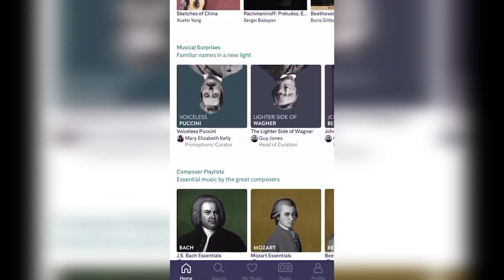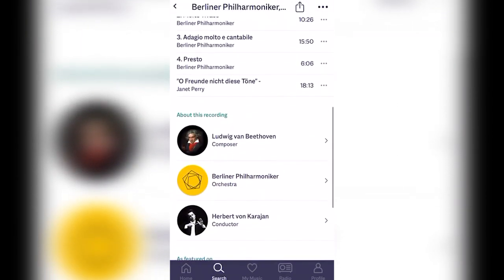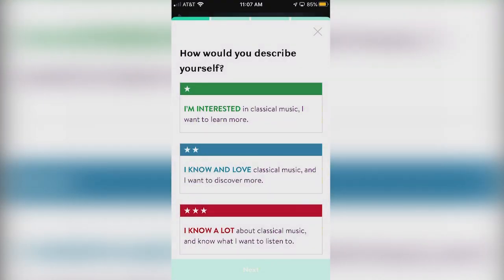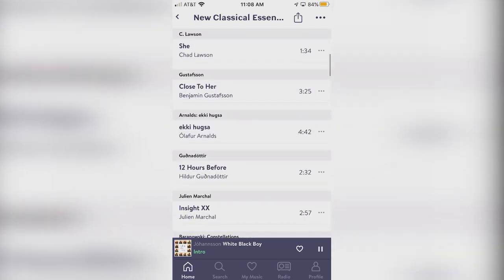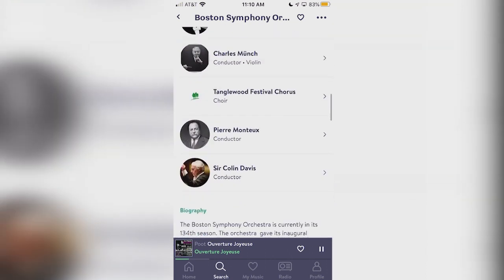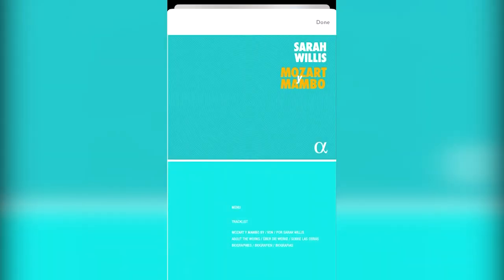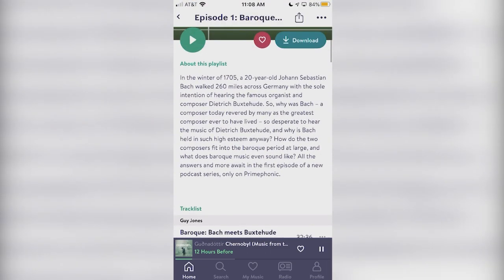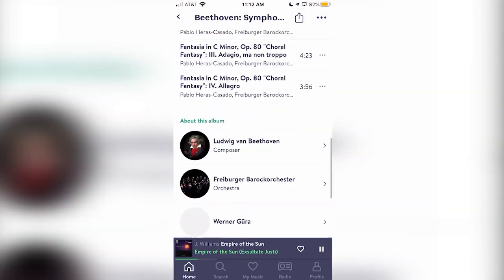PrimePhonic - Best Streaming Service for Classical Music Lovers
Today we take a look at PrimePhonic, the streaming services built for classical music lovers.

Use our special code: PP2FREE and get 2 months of free listening!

Let us know how you like PrimePhonic below in the comments!

In addition to the regular content, this video contains content made in collaboration with PrimePhonic. No restrictions were made on any sort of critique whatsoever, nor was I told what to say or do, all additional content is of my own opinion and creation.

Category